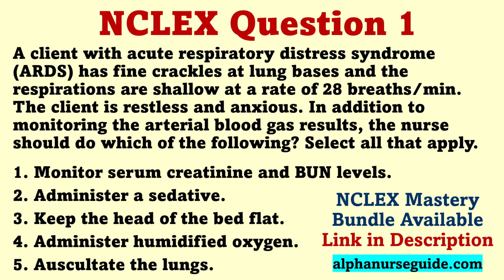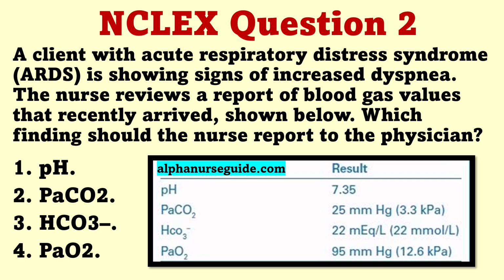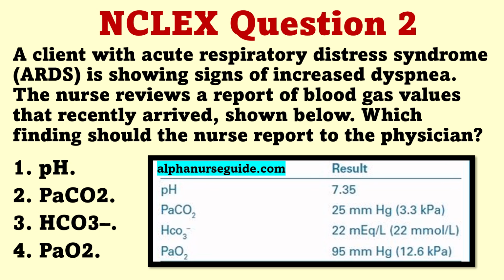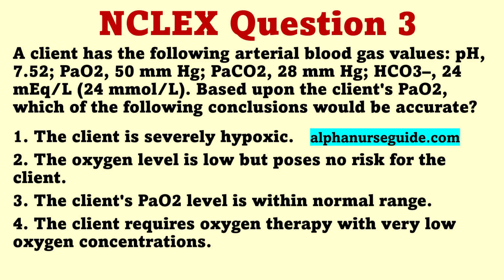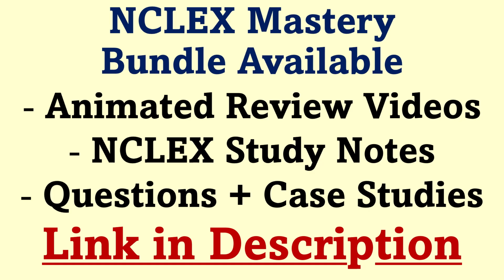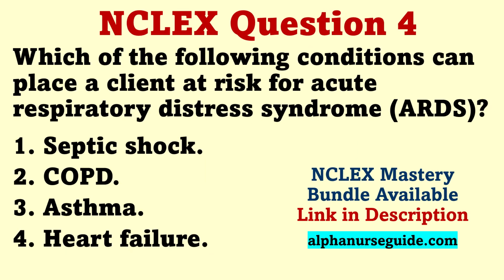5 NCLEX RN Questions and Answers with Rationales | NCLEX RN Review